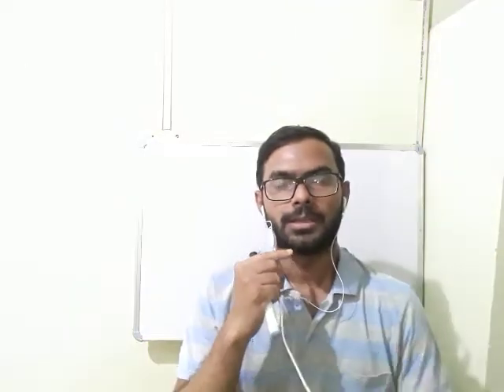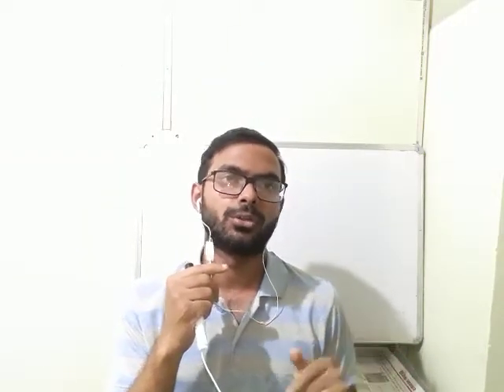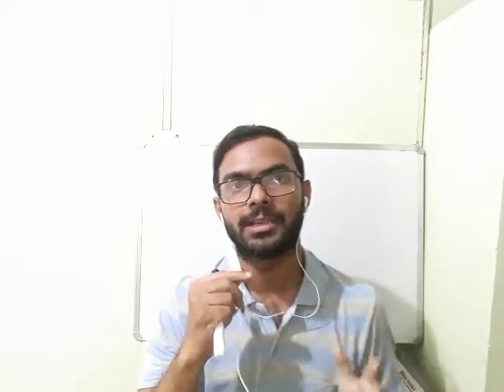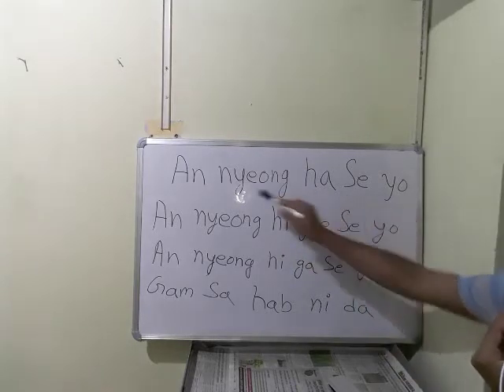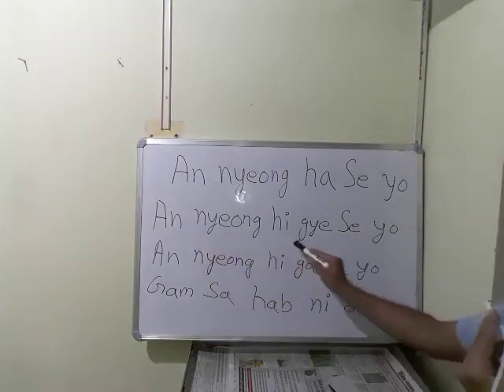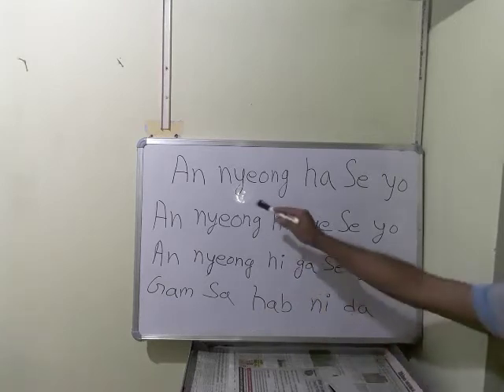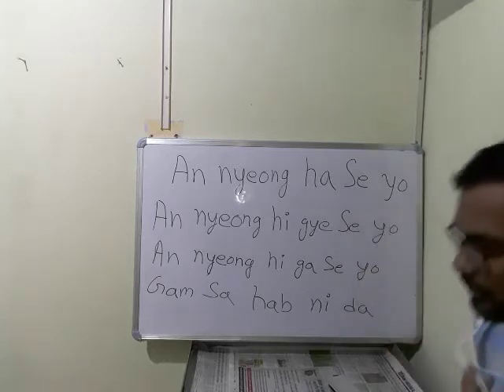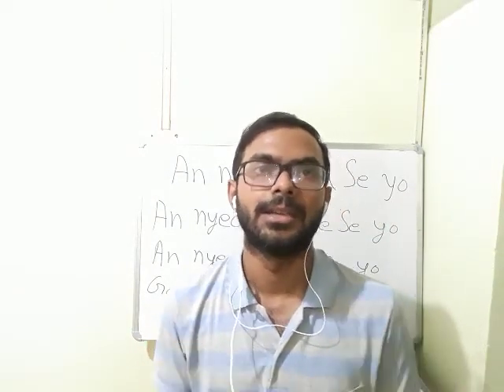Lecture ( 1 To 6 Summary ) Learn korean with Sumit kumar sengupta.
Objective korean , learn what is useful, and skip Grammer and all to understand korean to a stage that we can understand KPOP and watch series in korean in viki or viu apps downloadable from playstore.
Missed all the previous lectures? no worries, you will catch up after this...